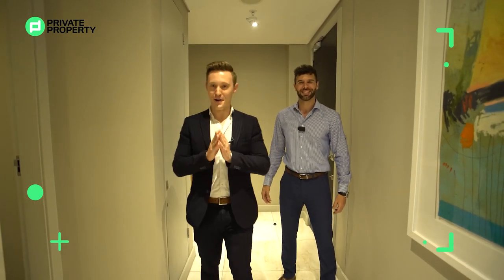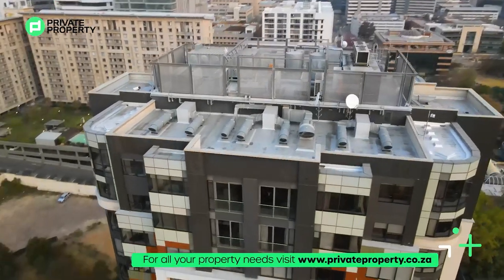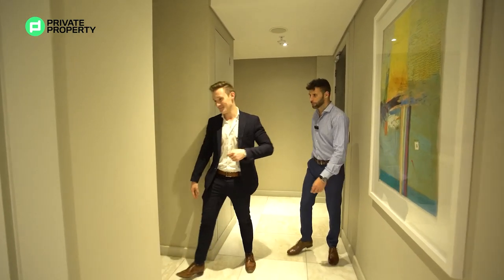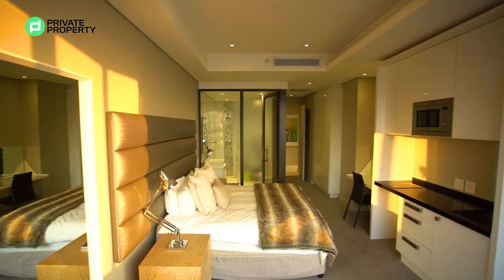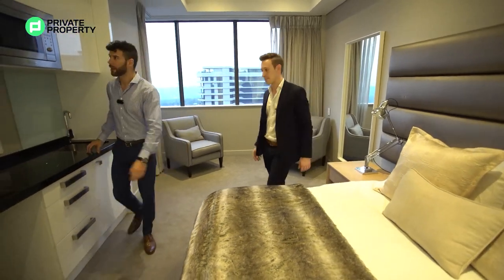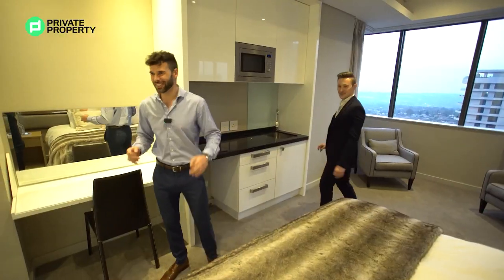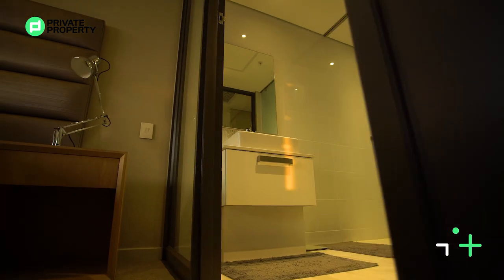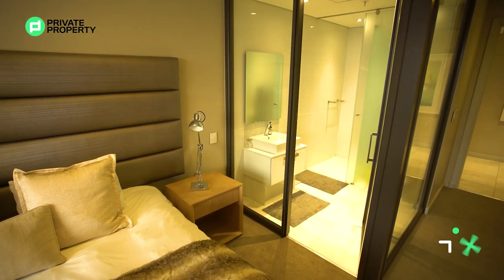Daily Highlights | A HOME AMONGST THE CLOUDS WITH THIS SANDTON SKY PENTHOUSE FOR R9 800 000 MILLI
Tune in to the live Private Property Podcast show with Zamantungwa Khumalo on weekdays at 7pm.

The Farmers Podcast is live every Tuesday and Thursday at 8pm. Learn more about farming techniques from industry experts.

Would you like your listing or property to be featured on The Home Shoppers Show? If you are interested in buying or selling property watch the Home Shoppers Show every Monday and Friday and 8pm.